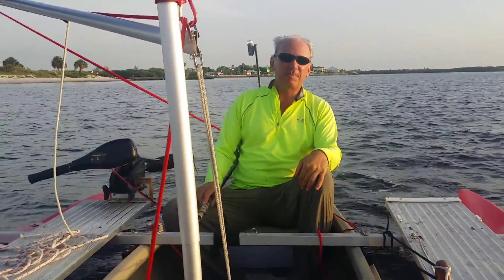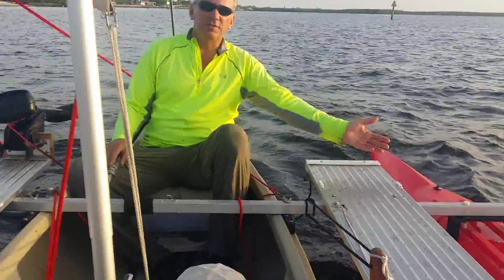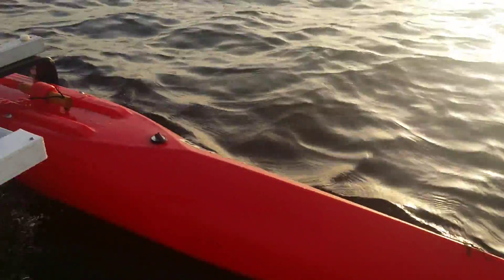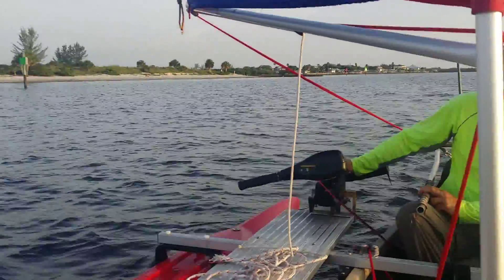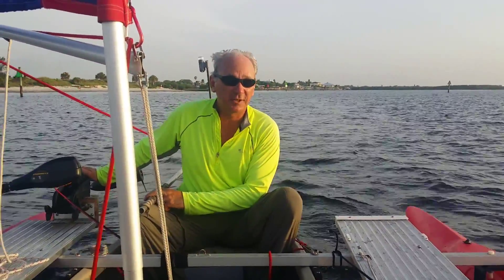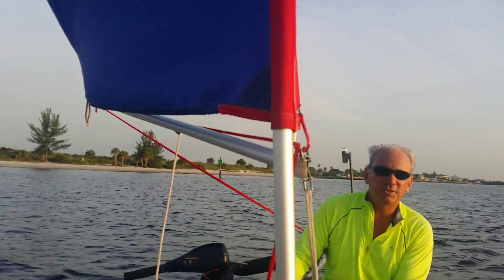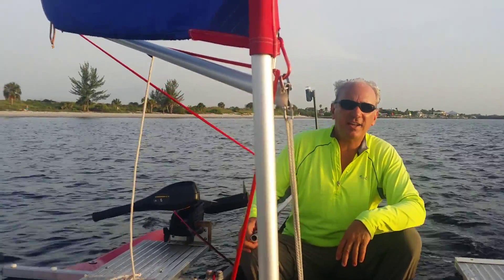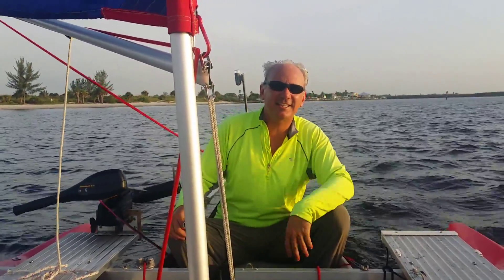Expandacraft outrigger sailing canoe.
This is a 14 ft. Canoe with Expandacraft outriggers moving in light wind.